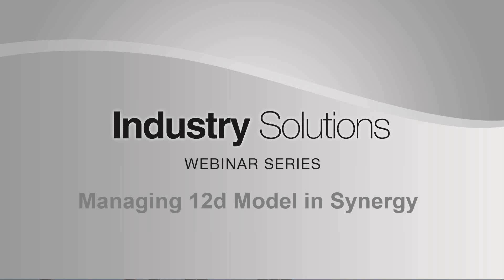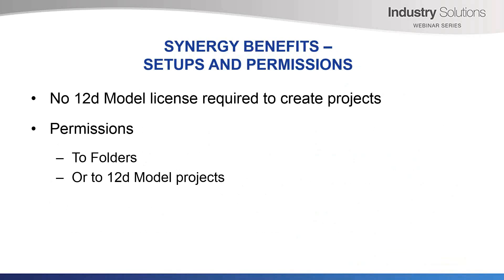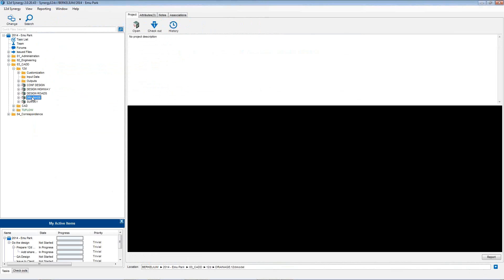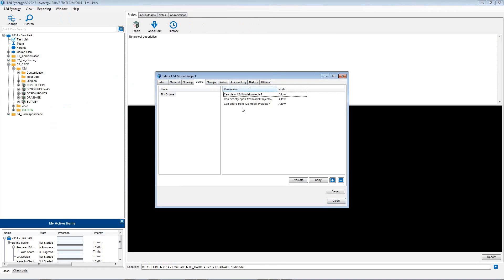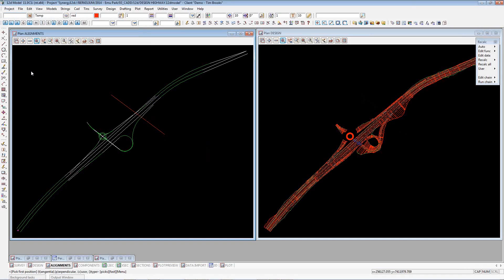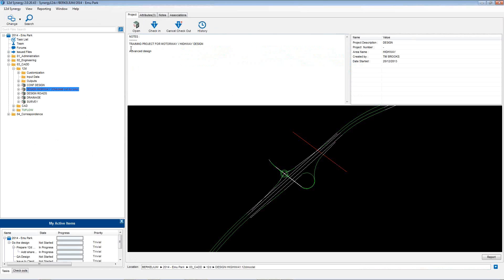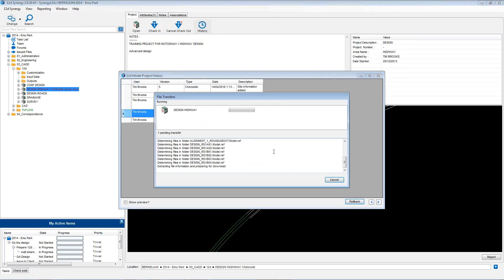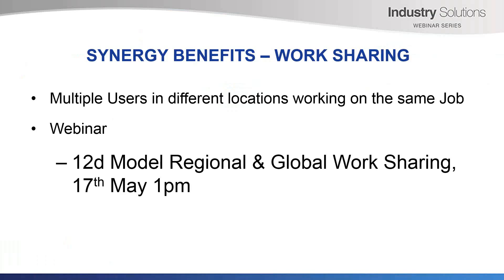Managing 12d Model in 12d Synergy - Industry Solutions Webinar Series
00:00-02:13 Introduction
02:14-02:52 The industry challenge of managing 12d Model projects
02:54-05:22 Benefits of 12d Synergy - Setups and Permissions
05:23-08:03 Limiting data transfer on networks in 12d Synergy
08:04-11:30 Preventing multiple live copies of projects in 12d Synergy
11:31-12:55 Opening 12d Model projects as Read-Only
12:56-15:31 History and Rollback functionality in 12d Synergy
15:33-15:48 Worksharing in 12d - brief mention
15:49-18:59 Q&A

Managing 12d Model projects being accessed by one or multiple users presents businesses with a number of data management issues. These involve giving or restricting access to 12d Model projects, rolling back mistakes or retrieving a previous state of a project. The load on internal networks can be heavy also, due to the size of data when opening and saving updates.

This Industry Solutions webinar will explore how the adoption of 12d Synergy can solve these access and network issues.

12d's Industry Solutions webinars are designed to provide insights into overcoming challenges in an evolving industry, in more effective and efficient ways. These sessions will be less technical than the Training sessions, and are suitable for managers and non-users of 12d products.